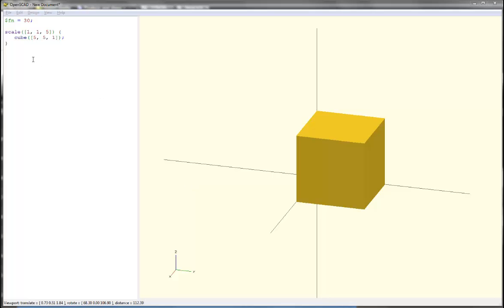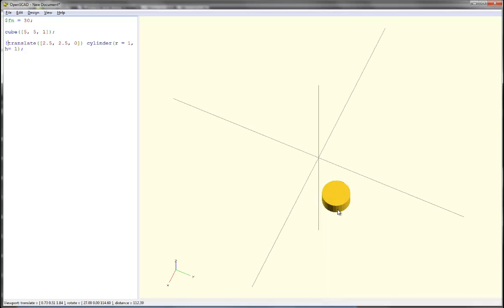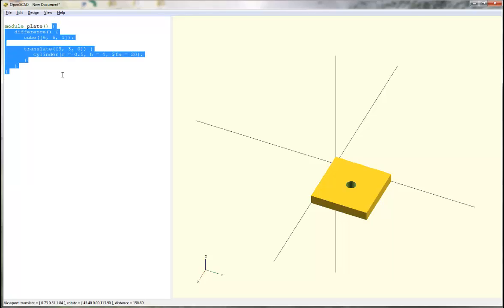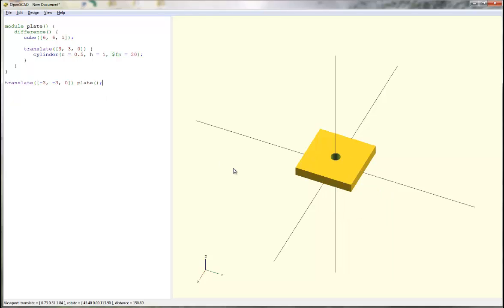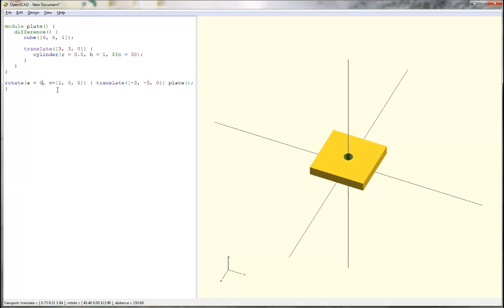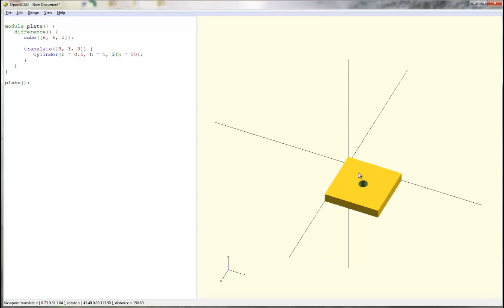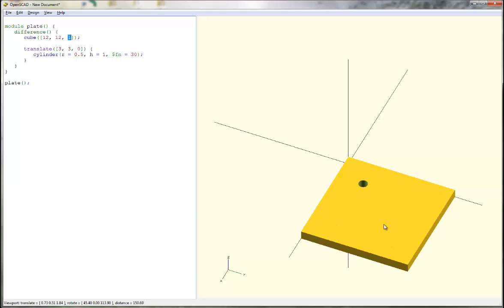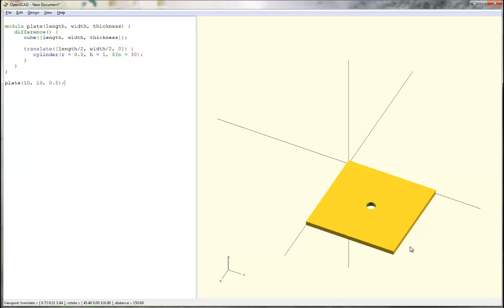Open SCAD Tutorial 2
An Open SCAD Tutorial part 2